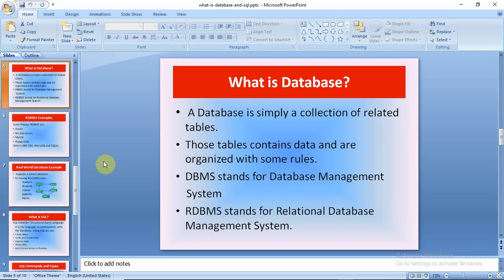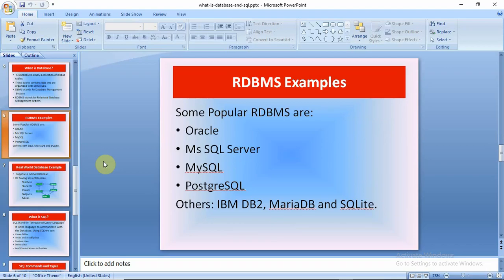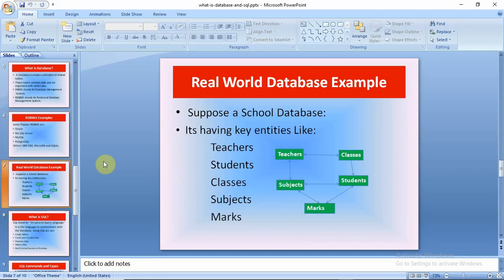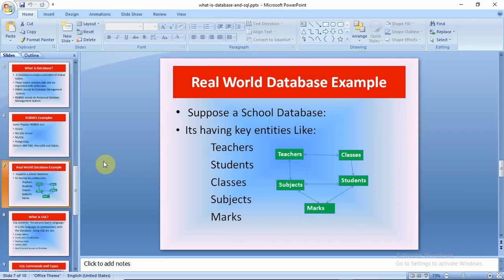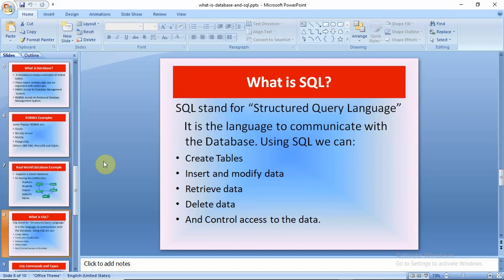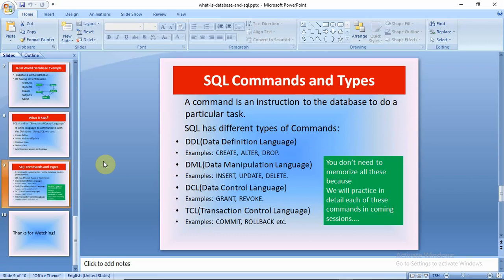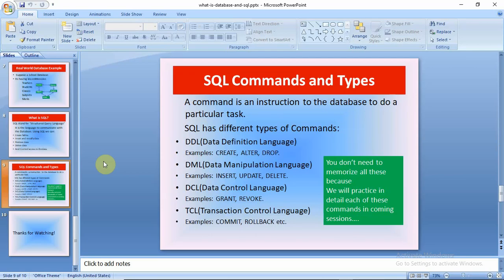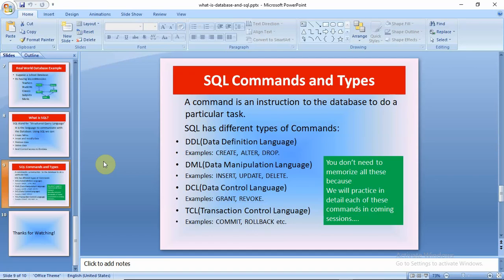Oracle SQL Masterclass-Lession1 | Oracle SQL Tutorial | RK SoftAcademy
This is the first lession for my Oracle SQL Masterclass Course Online:

In this Course you will Learn:
1. What is Database?
2. RDBMS Examples
3. What is SQL?
4. SQL Commands and types…